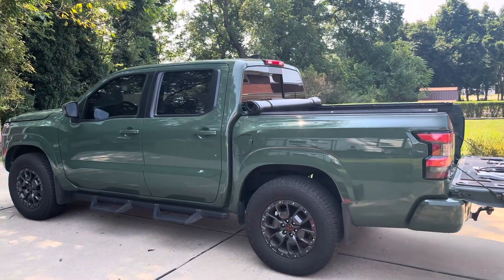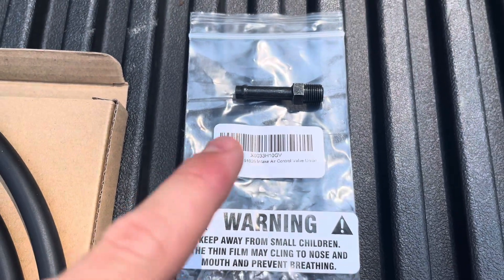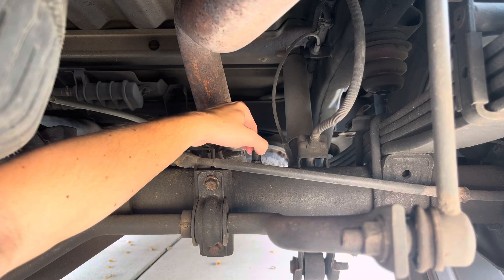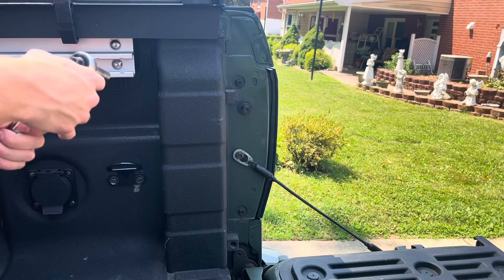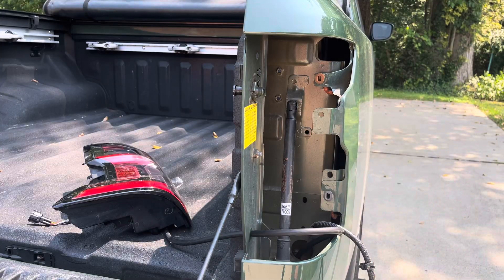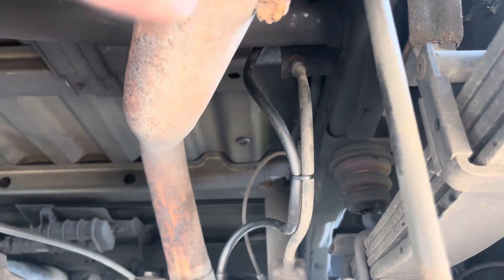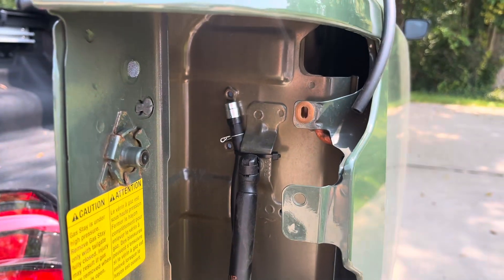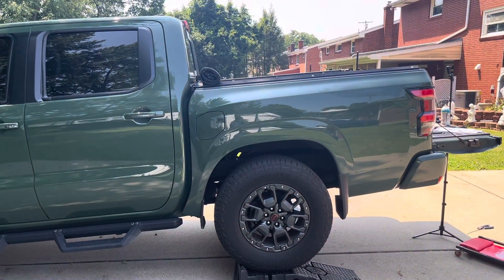Nissan Frontier - Rear Differential Vent Relocation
I made this video as short and to the point as possible to show you how to relocate your rear differential breather vent behind the rear tail light of your Nissan Frontier truck. This is a fairly easy process and probably only took me around 10 minutes.

The reason this vent should be relocated is because the OEM one tends to corrode and clog up and will actually result in too much pressure in the differential which ultimately blows out your rear axle seals.

This will be the same or similar process across all of the Nissan frontier trucks, regardless of year or trim level. My truck in the video is a 2023 frontier sv.

I purchased everything in this video on Amazon and will include the part numbers below. Total cost was around $20.

Nipple on differential (OEM Toyota part)

10ft 1/4in fuel line w/clamps
Atomoaus brand